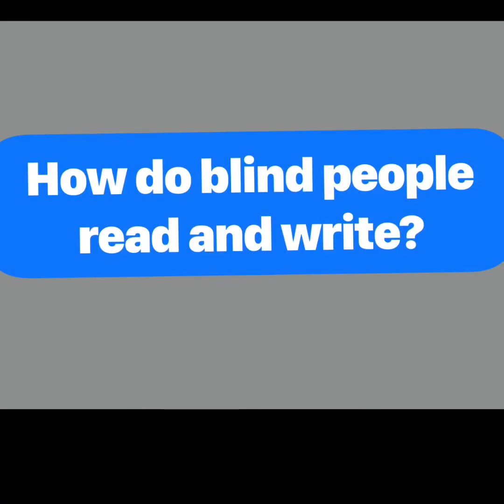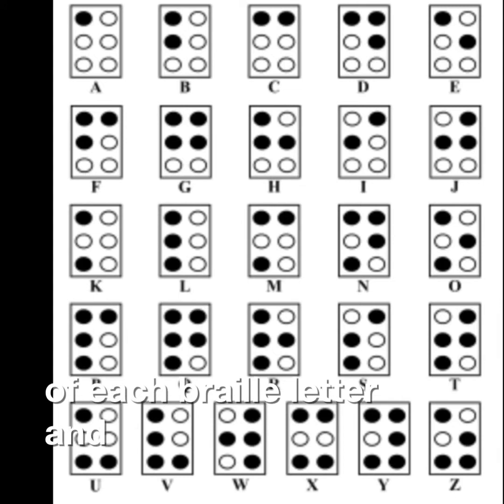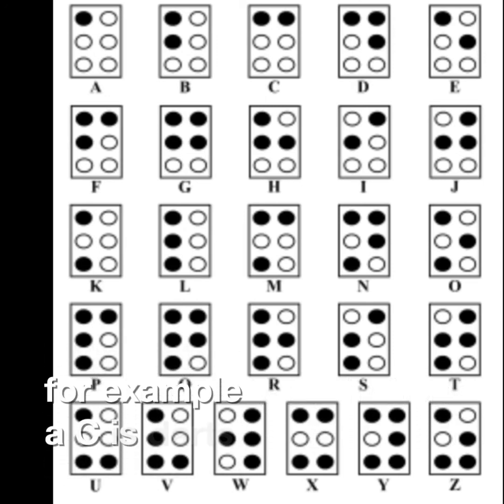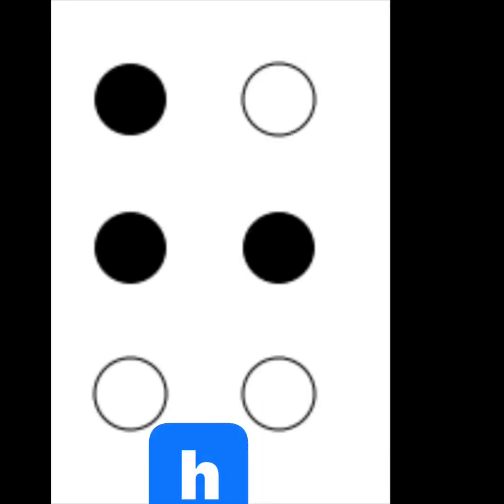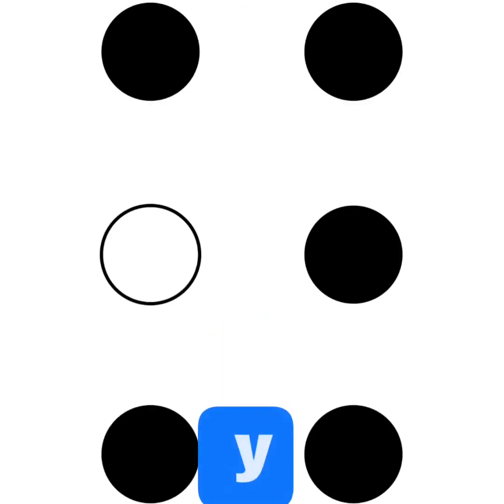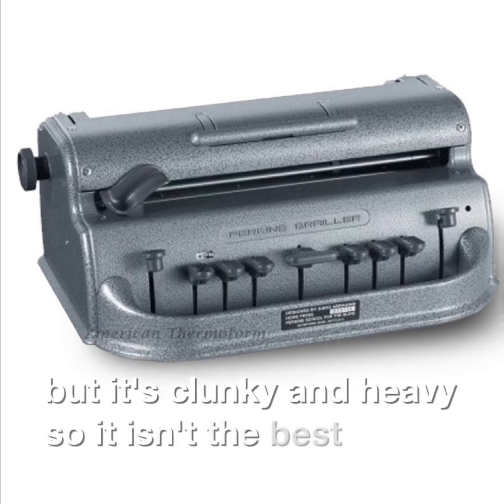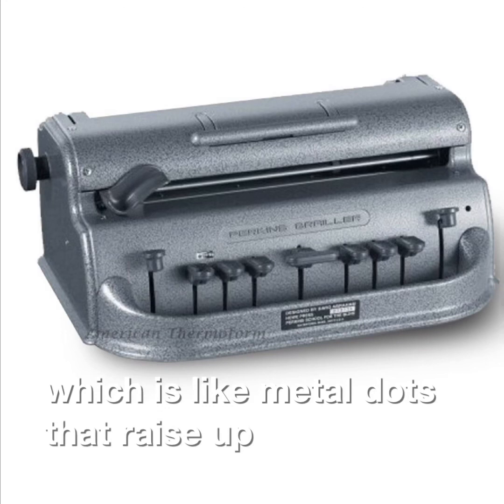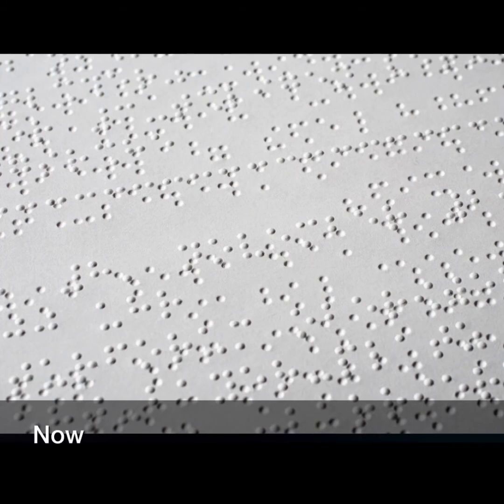How do blind people read? What is braille?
Learn all about braille and how its used in this video